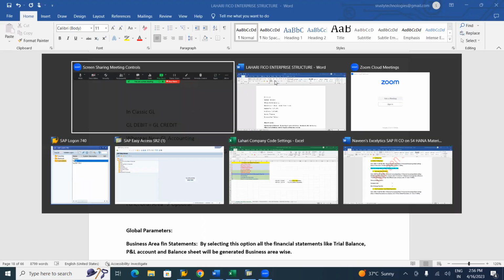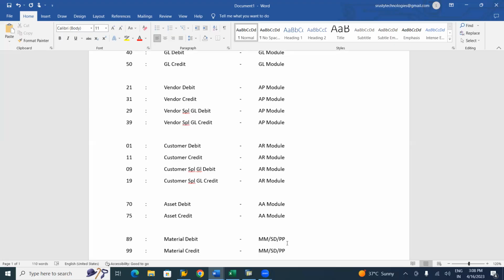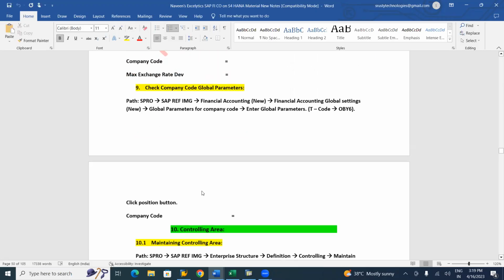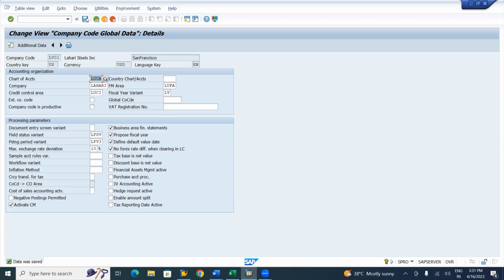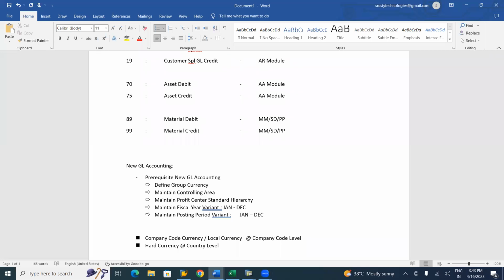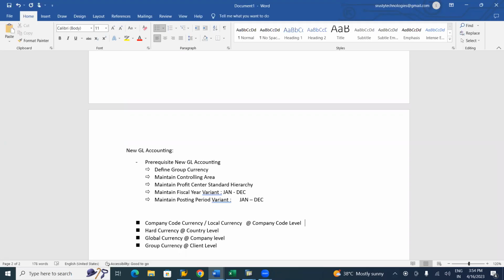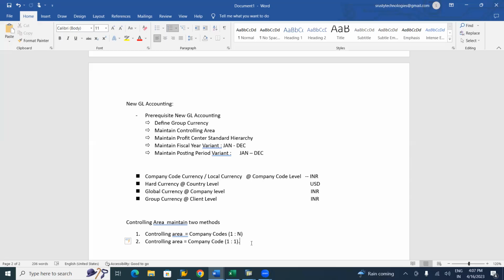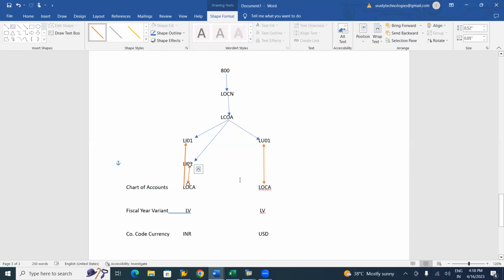SAP FICO S4 HANA Controlling Area Intro Session 16 16 04 2023